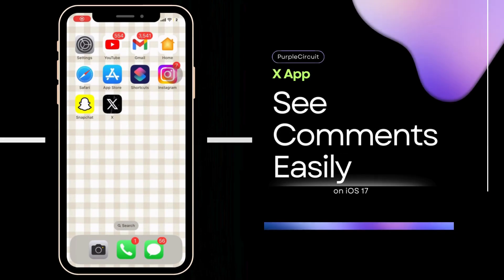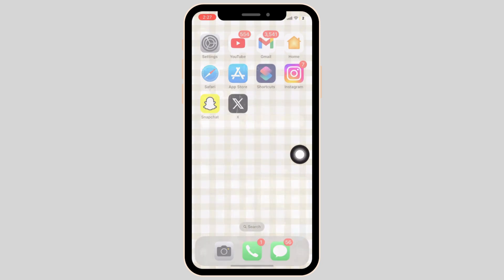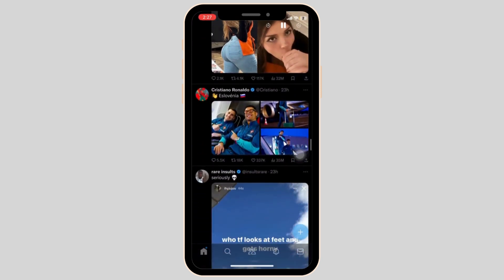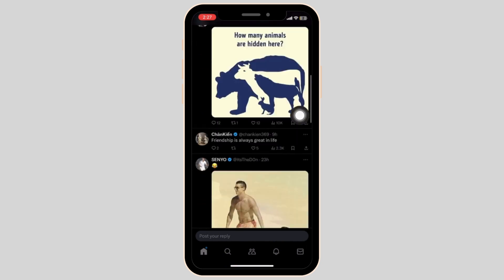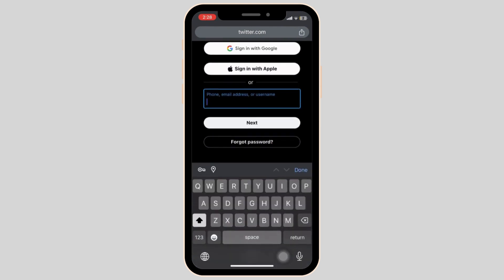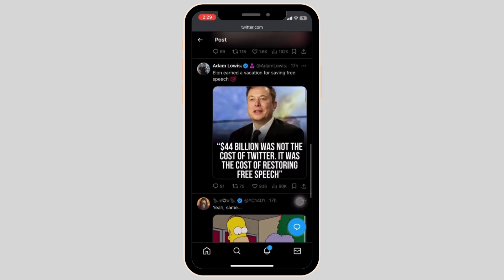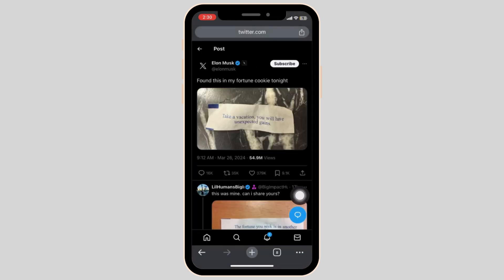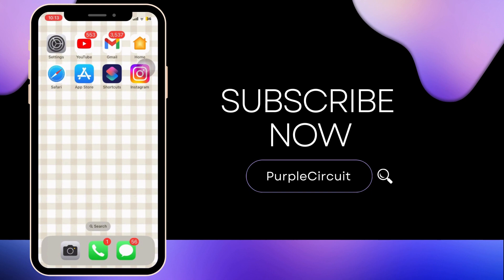How to See Comments on X App (Twitter)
"Discover the world of Twitter conversations in 2024 with our latest tutorial: 'How to See Comments on Twitter'. Whether you're new to Twitter or looking to catch up with the latest features, this video is your go-to guide for navigating comments and joining in on the engaging discussions happening every day.

In this tutorial, we'll cover:
- A step-by-step guide to finding and reading comments on Twitter posts.
- Understanding Twitter's interface and comment threading for a better user experience.
- Tips for engaging with comments, including replying, liking, and sharing insights.
- Insights into the latest updates and features Twitter has rolled out in 2024 for comment viewing.

Dive into the world of Twitter interactions and never miss out on the conversation. If you've been wondering, 'How do I see comments on Twitter in 2024?' - this video is the answer you've been looking for.